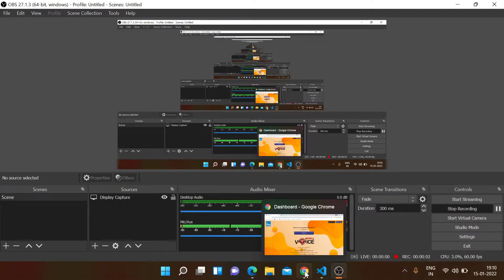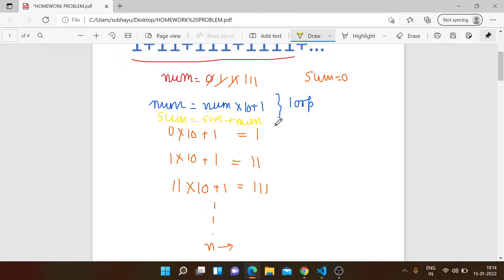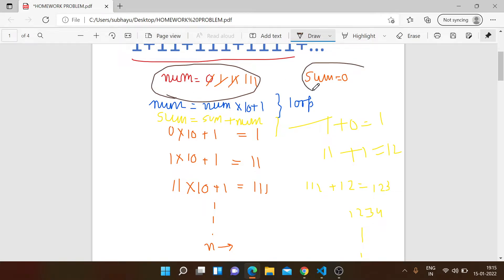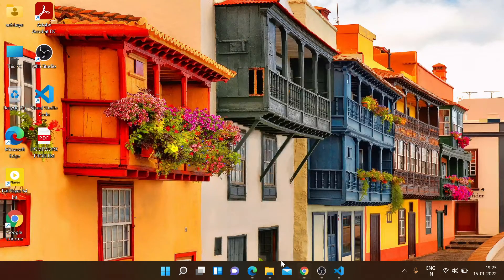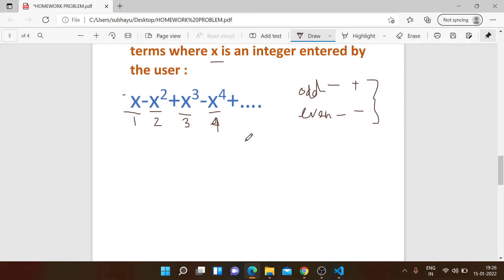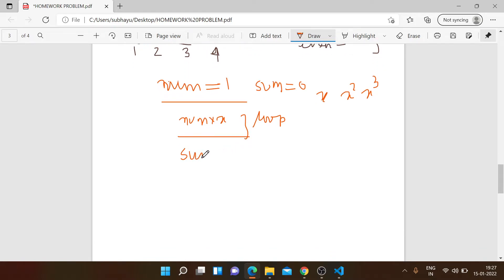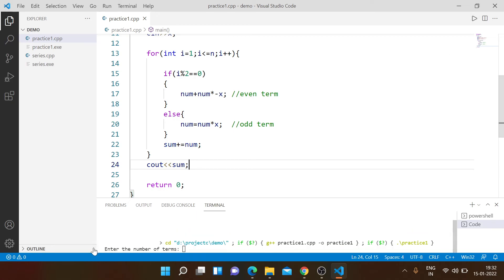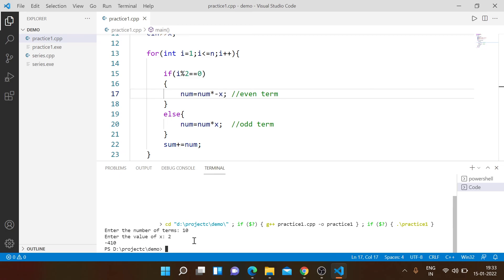C and C++ program to find sum of series 1+11+111+1111+... and x-x^2+x^3-x^4+....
This tutorial is specially made to explore various problems in programming and enjoy the art of approach to solve the problem.

The solution is described in so easy way that a student can easily understand the logic behind the problem.